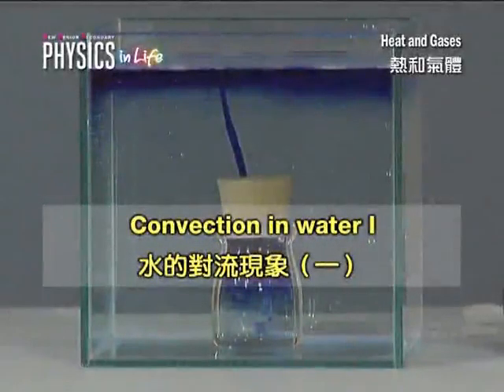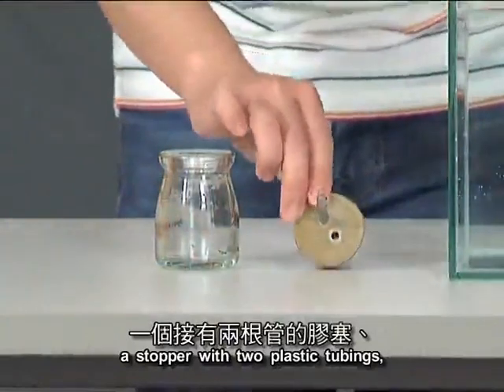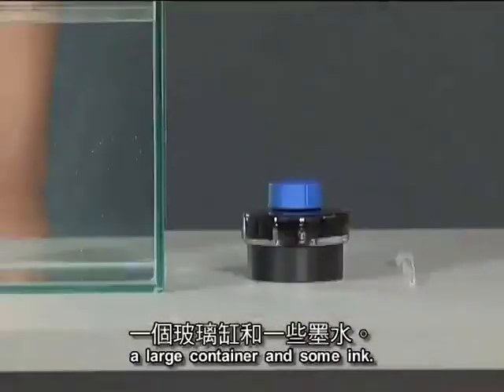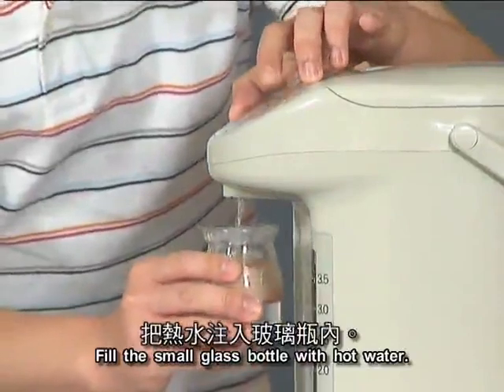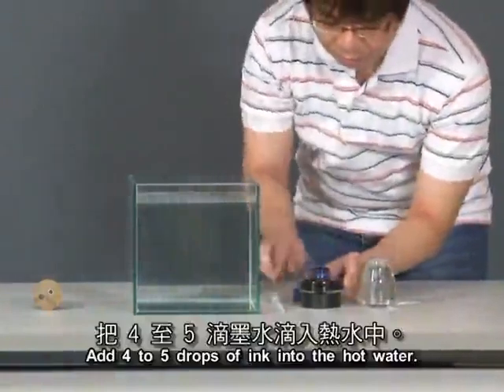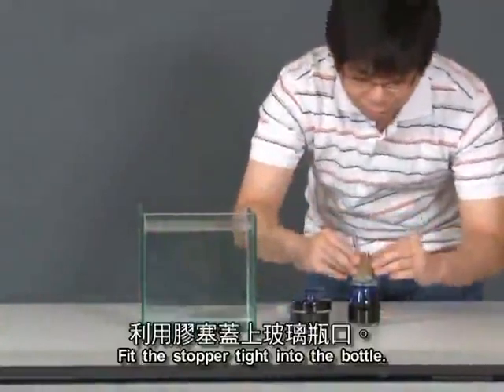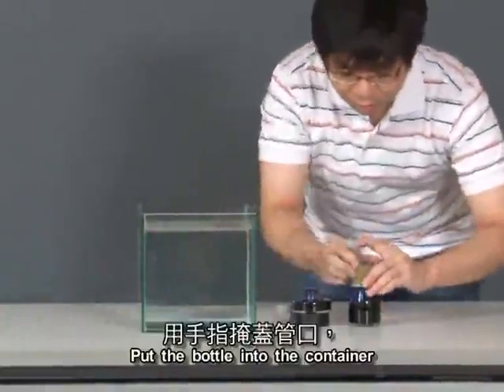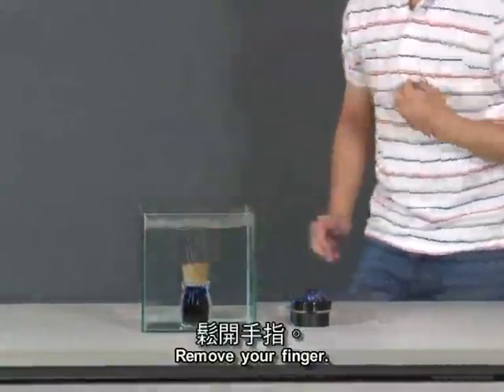V01 e44 Water convection I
00:00 set up
00:49 put the bottle into water
00:59 coloured water flowing out
01:09 result